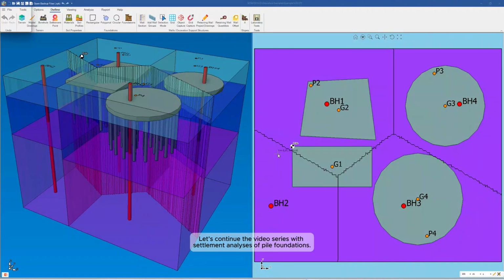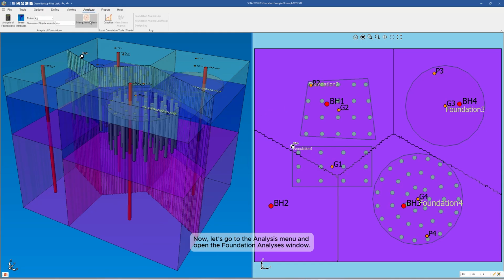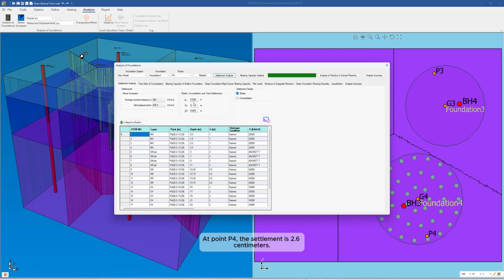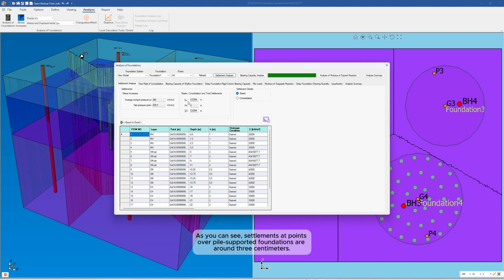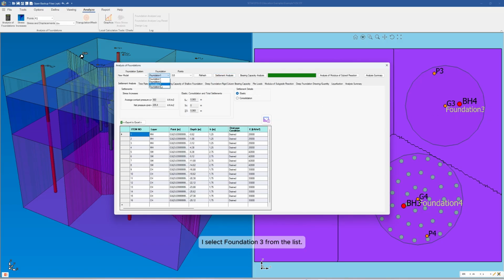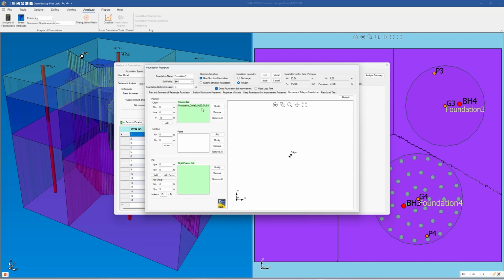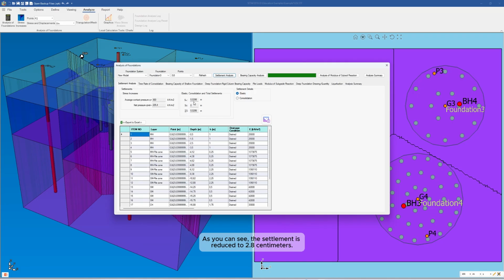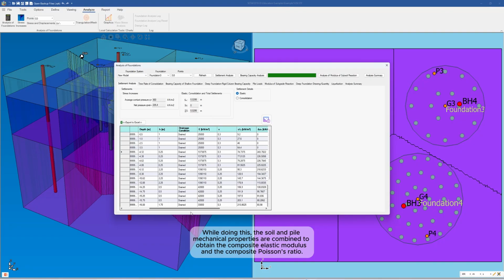Pile Foundation Settlement Analysis | SETAF2018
In this video, it is explained how to perform elastic settlement analysis for pile-supported foundations and how rigid column groups reduce foundation settlement in SETAF2018.
🔹 Displaying rigid column groups under selected foundations
🔹 Using cast-in-place reinforced concrete piles
🔹 Comparing settlements of pile-supported and shallow foundations
🔹 Performing elastic settlement analysis using drained soil parameters
🔹 Reviewing settlement values at all defined points
🔹 Observing higher settlement at the shallow foundation (without rigid columns)
🔹 Adding a rigid column group under Foundation 3
🔹 Defining pile diameter and pile length
🔹 Configuring column spacing and generating the group
🔹 Re-running settlement analysis and comparing results
🔹 Evaluating base pressures of the selected foundation
🔹 Understanding composite mechanical properties in pile group zones
🔹 Calculating composite elastic modulus and composite Poisson’s ratio
This video demonstrates how deep foundation soil improvement techniques, such as rigid column groups, significantly influence settlement behavior in geotechnical foundation design.